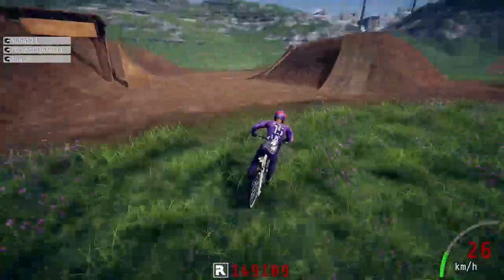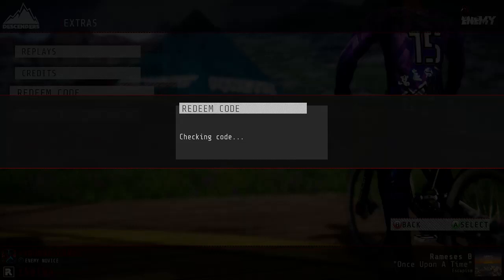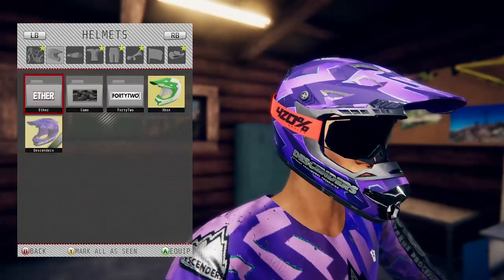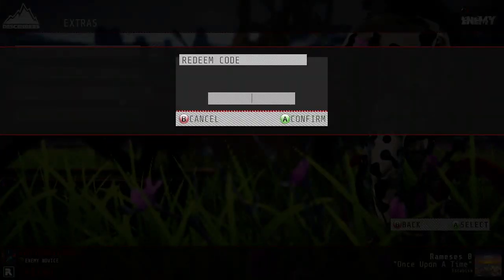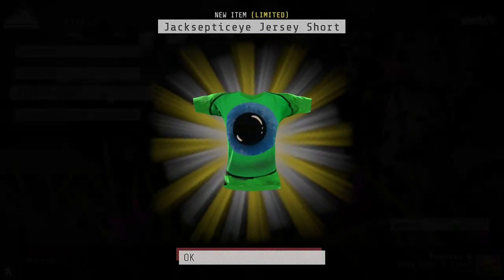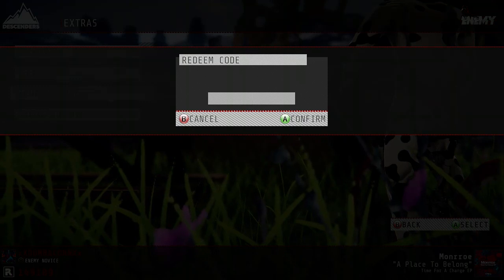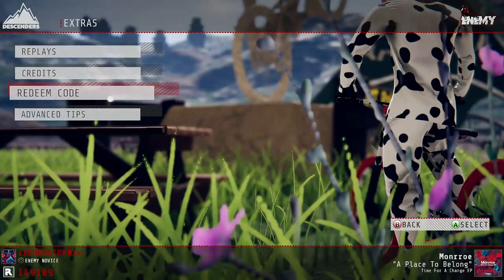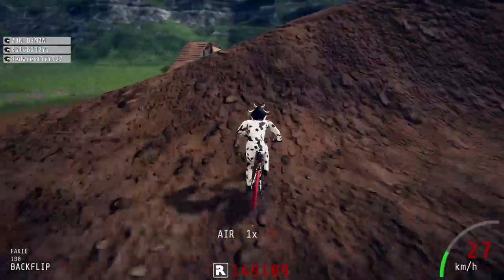Descenders Item Codes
In this video im going to be telling you all the best codes to use including bikes helmets masks and more so stick around to the end of the video and subscribe!